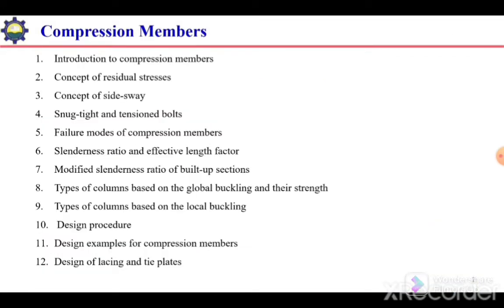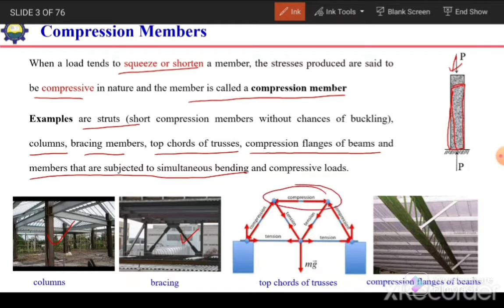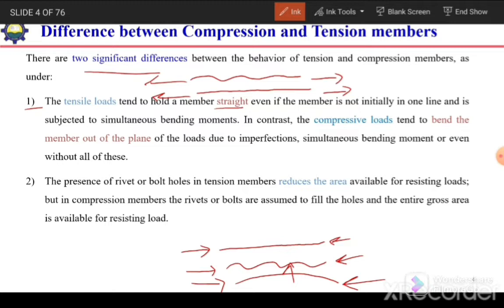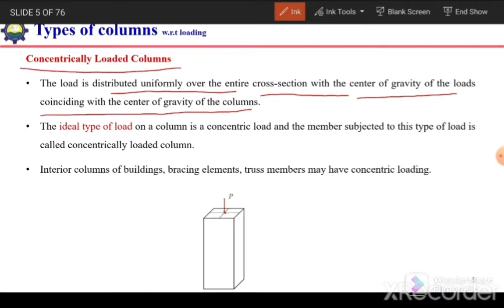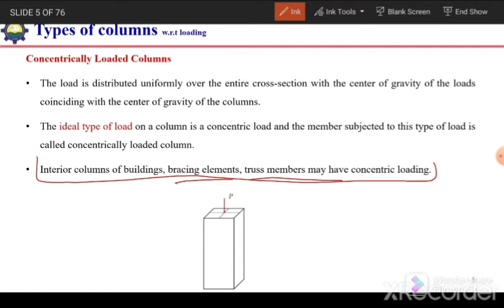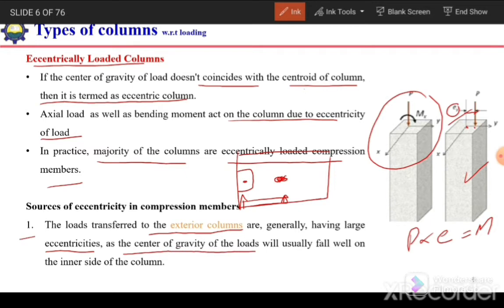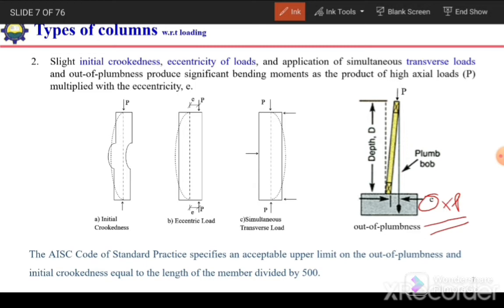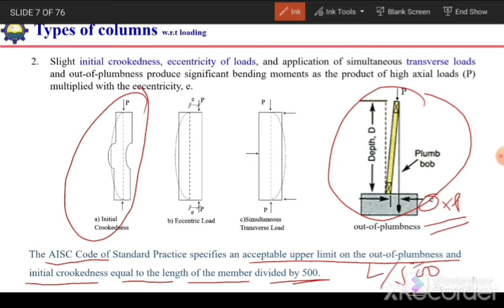1. Design of compression members in steel- introduction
Design of compression members
this video includes:
-Introduction to chapter
-Introduction to compression members
-concentric and eccentric columns
-sources of eccentricity in columns
-preferable sections for compression members